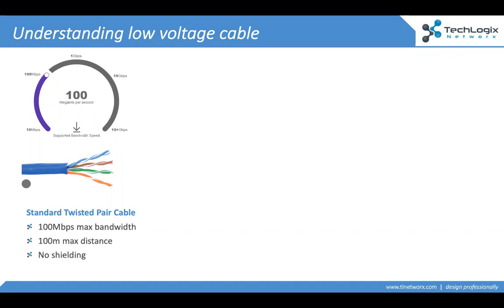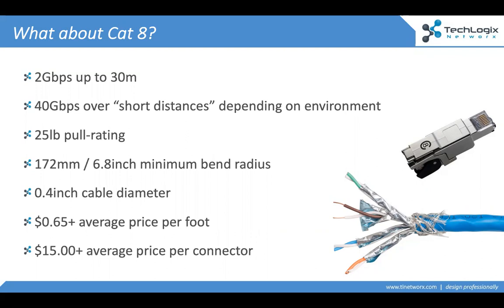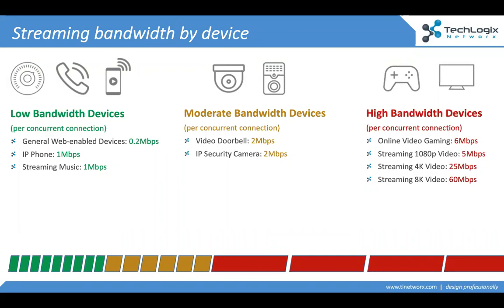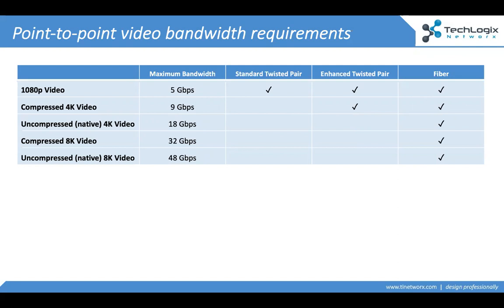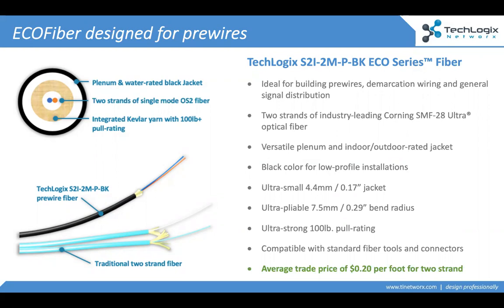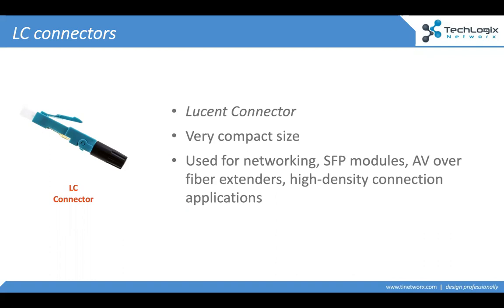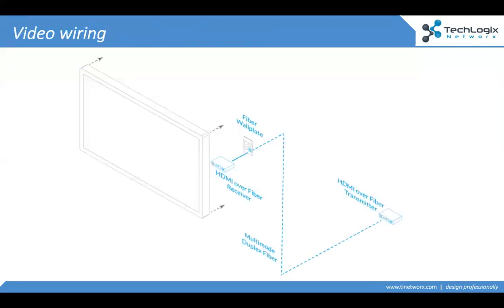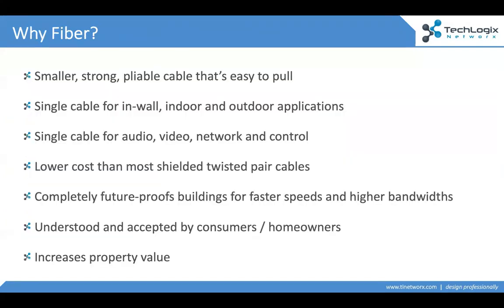TechLogix Fiber for Builders- Using Fiber in projects webinar 25 June 2020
Fiber optics are required for ultra high-definition video and the modern connected home, however, convincing developers and builders to update their cabling requirements can be difficult. This webinar explains why fiber is required for AV and internet, what type of fiber should be integrated and where it is commonly run, and how to communicate modern bandwidth needs to developers, builders and consumers.